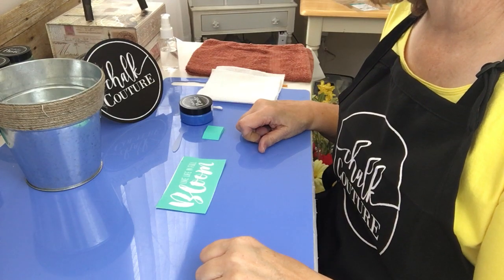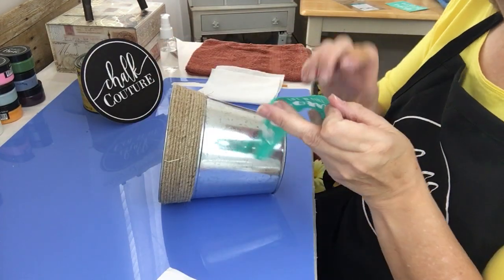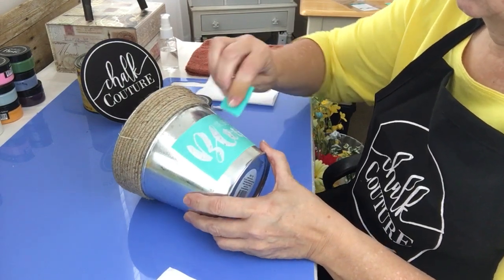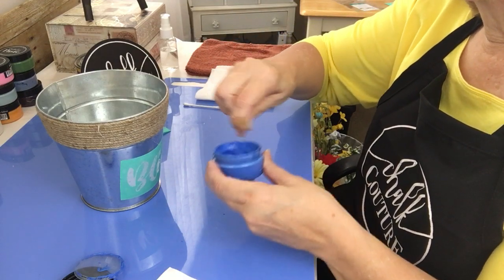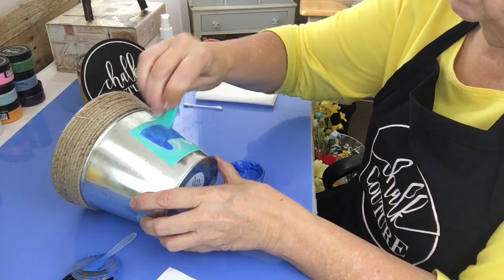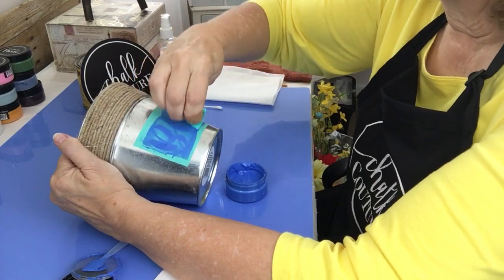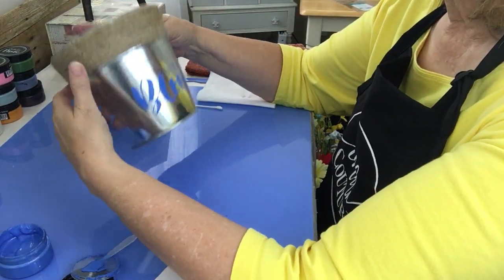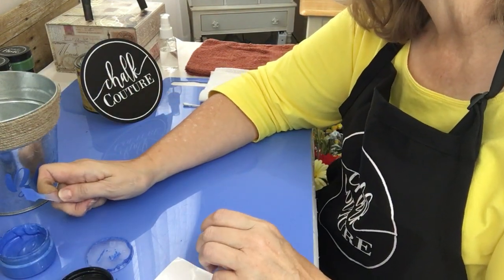Chalking on a Galvanized Bucket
Using Chalk Couture's Live Life in Full Bloom and Azure Chalkology Paste on a galvanized bucket is an easy way to make cute little flower pots.